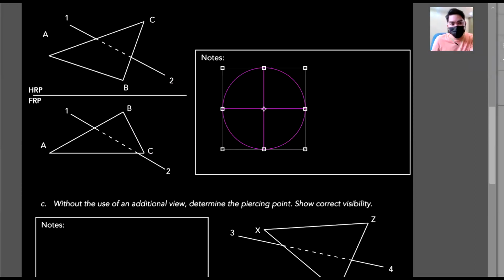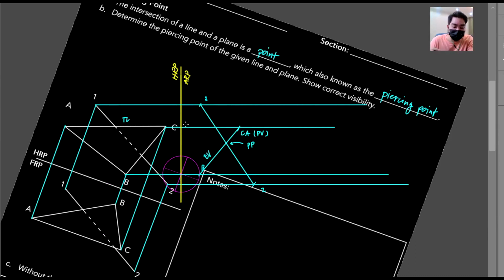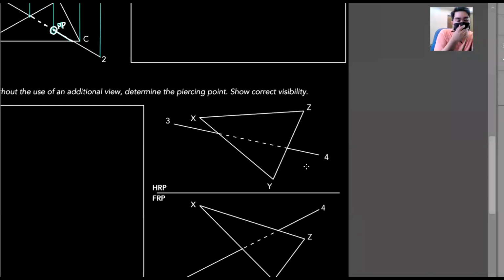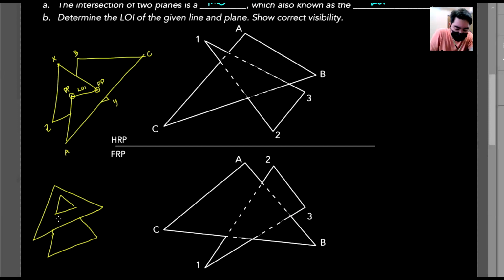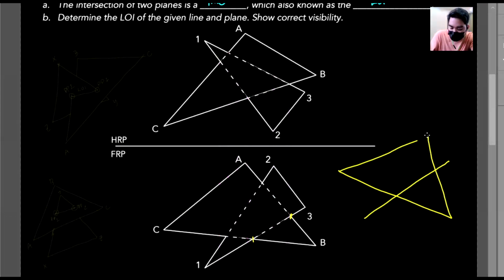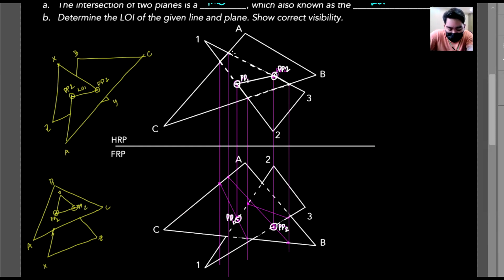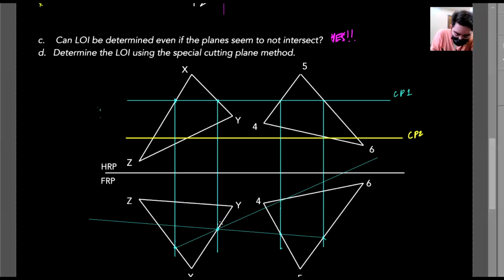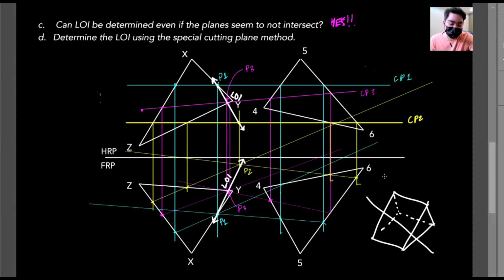[ES1] Piercing Points and Lines of Intersection